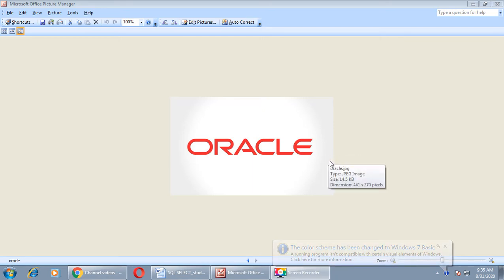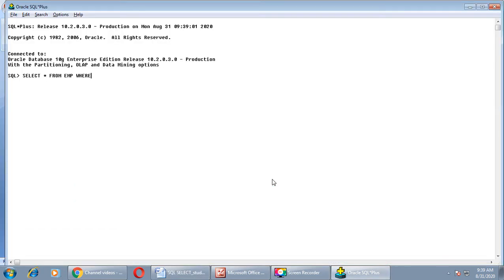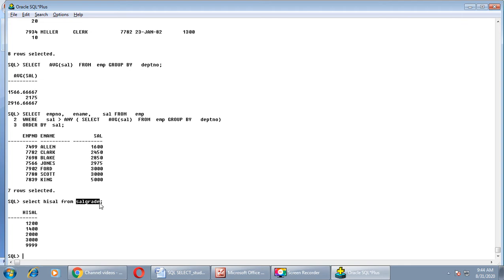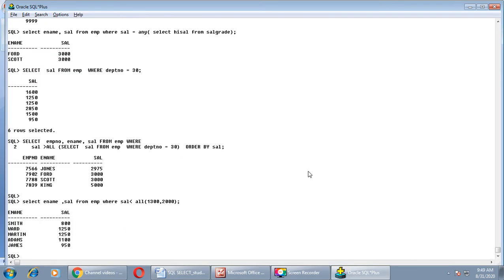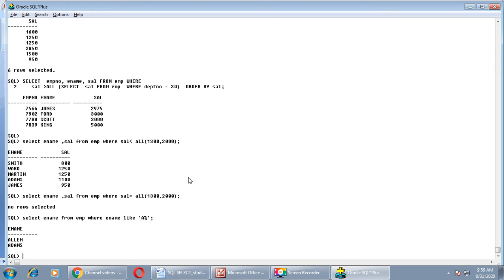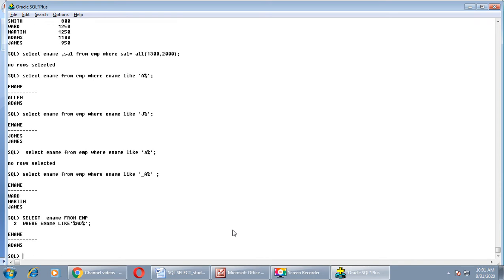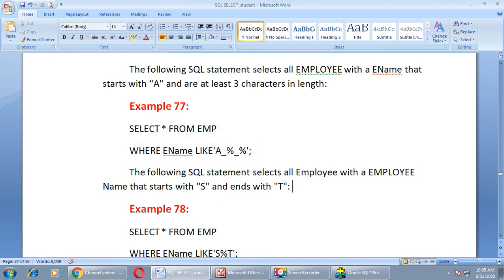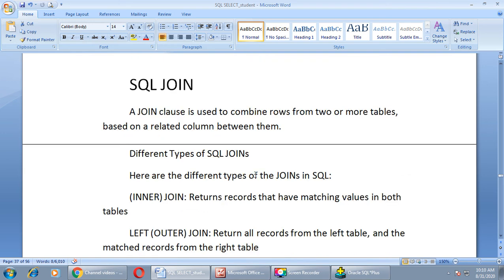ORACLE CHP 2 LECT 23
ALL, ANY, EXIST, lIKE OPERATORS